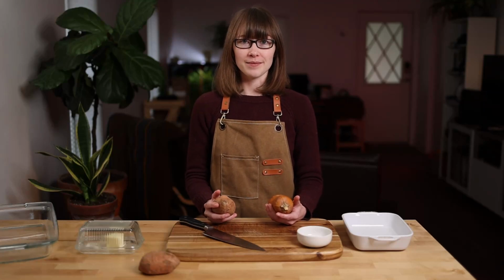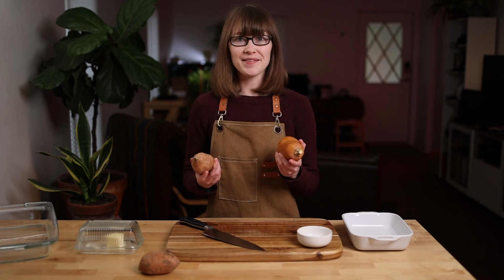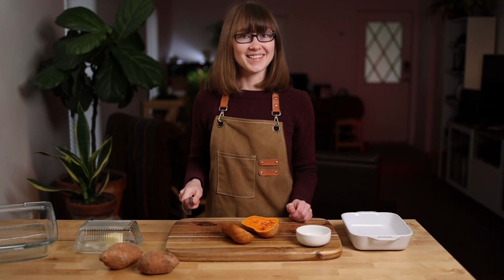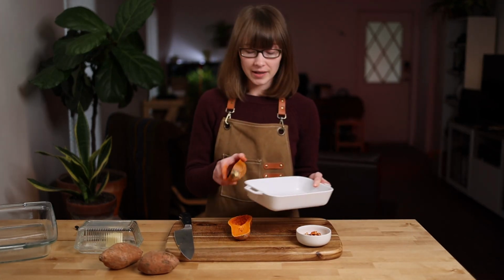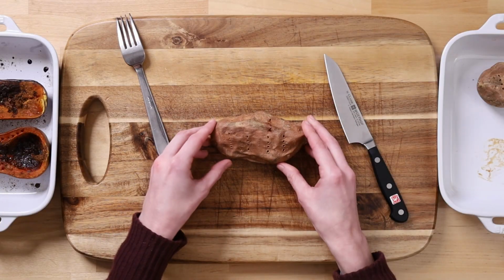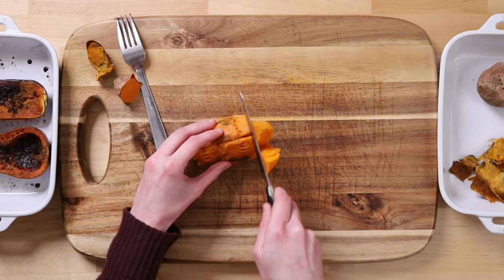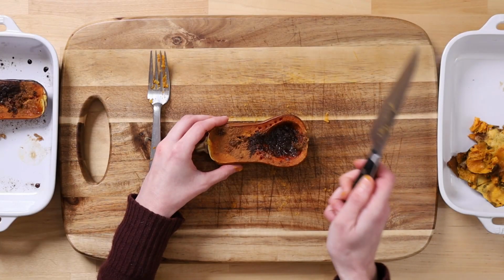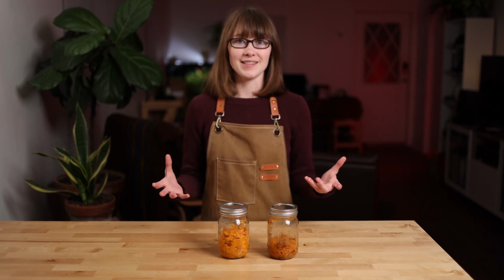Roasted Squash and Sweet Potatoes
Fill your winter pantry with these nutritious garden staples!
Squash and Sweet Potatoes are easy to bake and can be eaten as is, with brown sugar, maple syrup, or in pies.